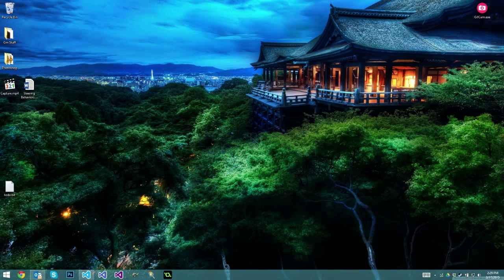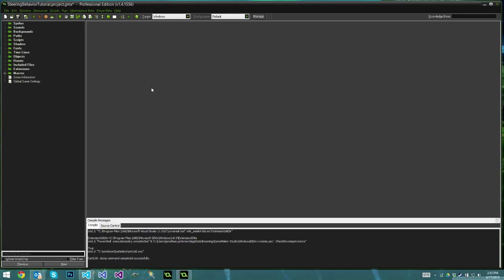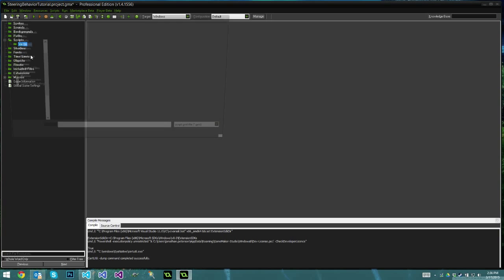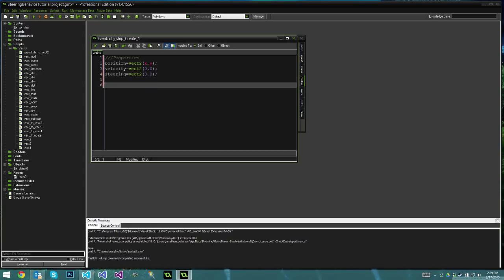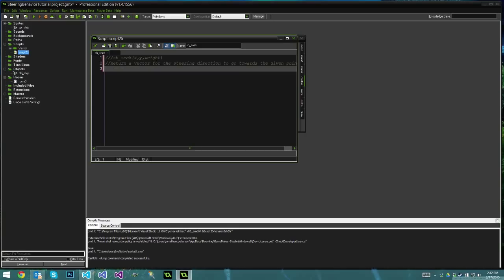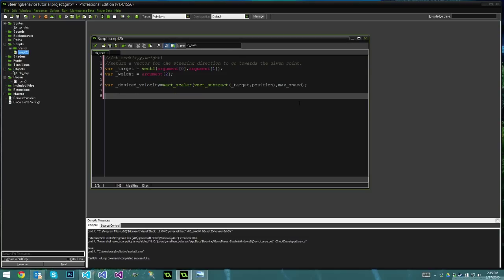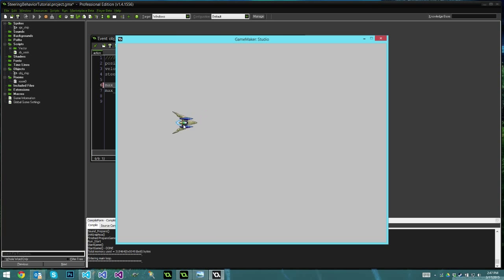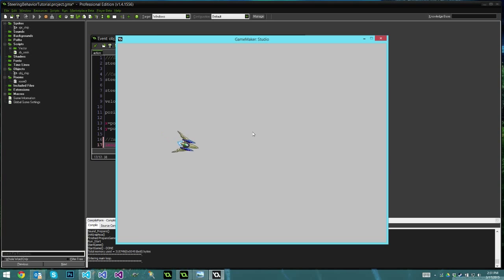Game Maker Studio: Steering Behaviors Tutorial Part 1: Intro and Seek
This is part 1 of my Game Maker Studio Steering Behaviors tutorial!

Links!